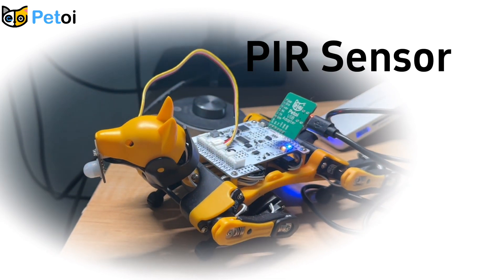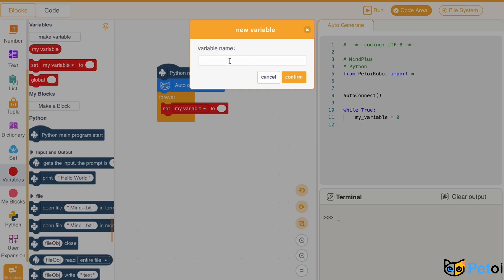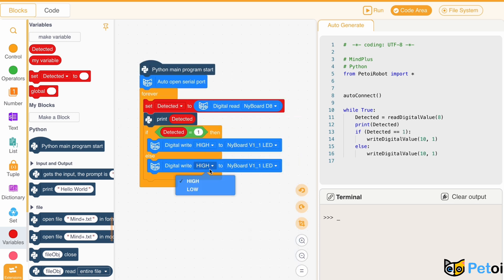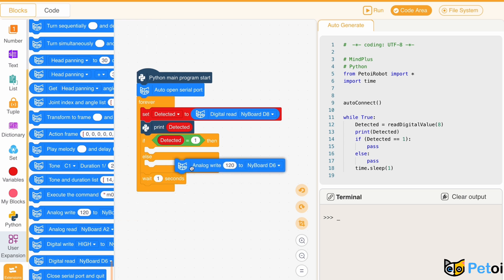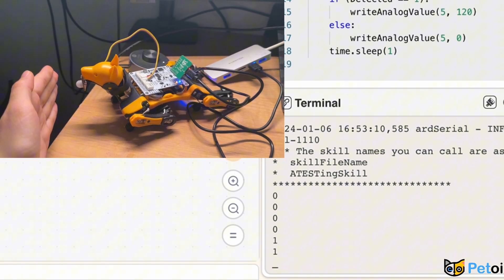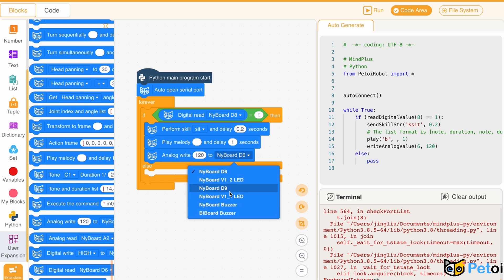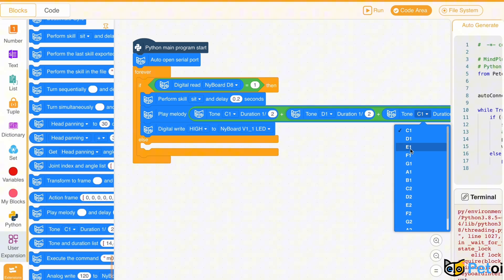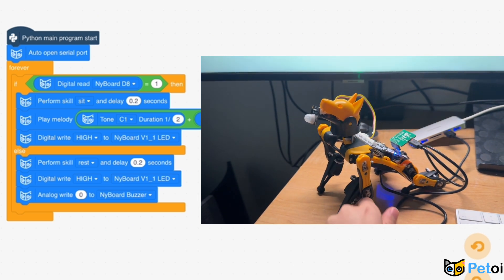Code IoT PIR Sensor To Detect Movement | Petoi Coding Blocks Robotics Curriculum 05 | PetoiCamp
Explore the chapter five of the petoi coding blocks Curriculum . Learn how to code a PIR sensor using Arduino to detect movement, activating an LED light and alarm in this engaging tutorial. Join us on a journey into the exciting realm of robotics and interactive coding blocks!

Get your Petoi open source robot dogs and cats now to start your robotics journey.

to make Bittle perform tricks and win cool prizes.